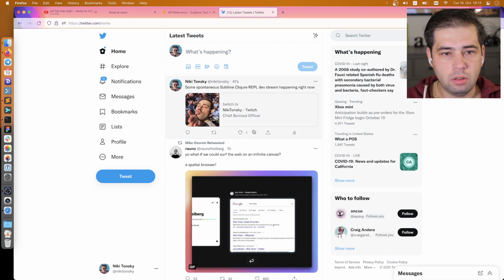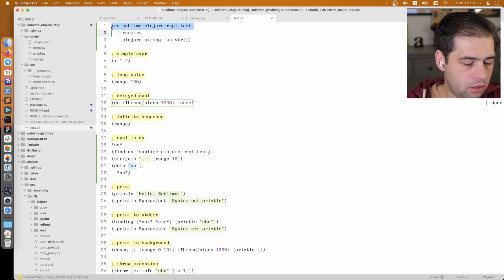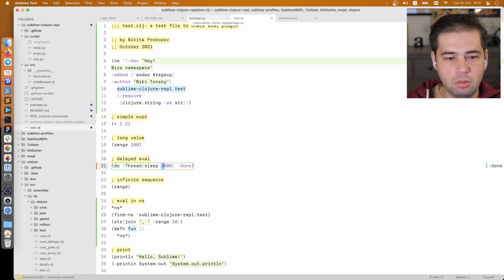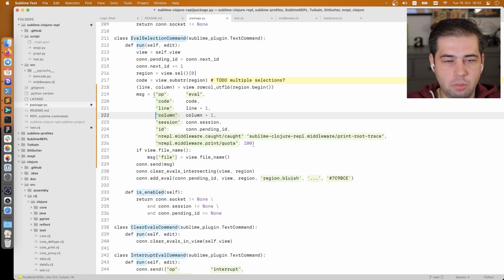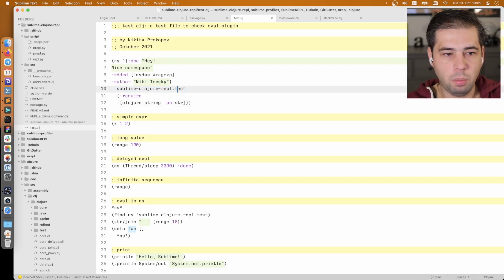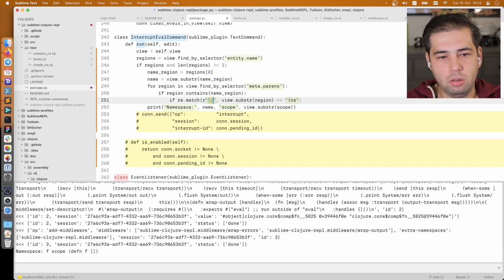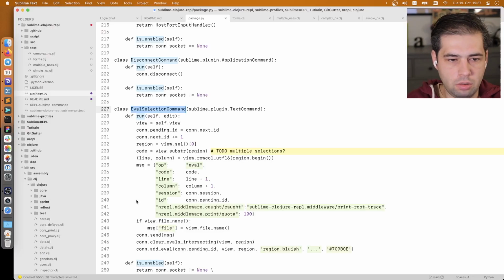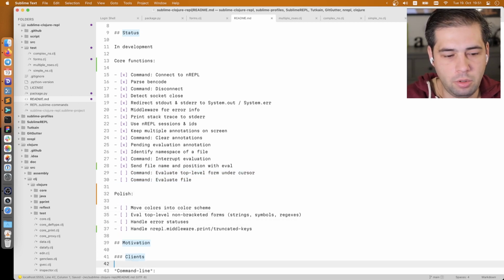Sublime Clojure REPL: interrupt, file position, detect namespace